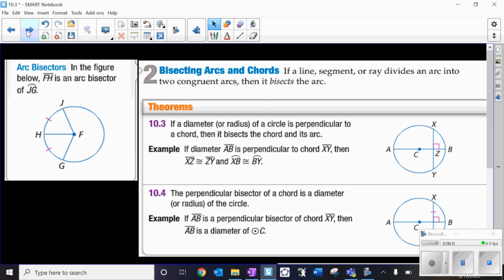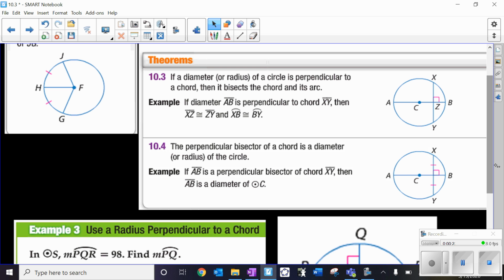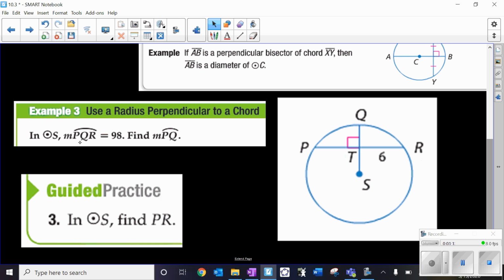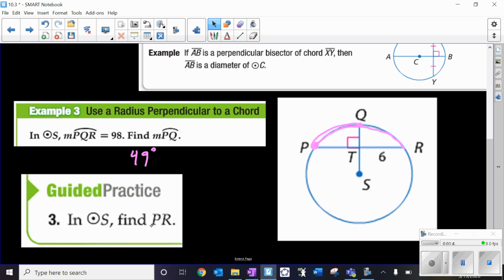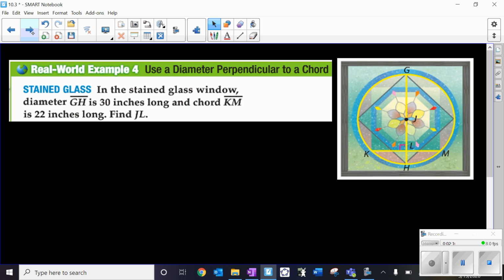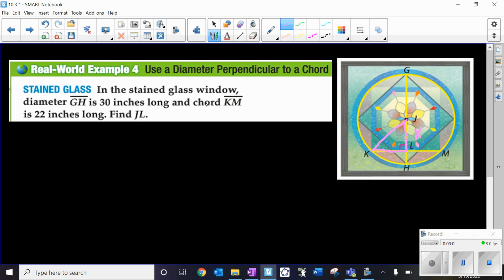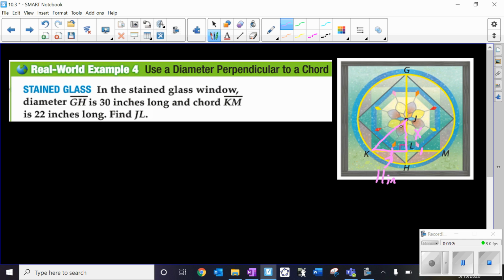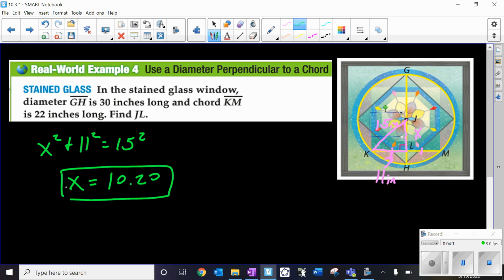Chapter 10 Lesson 3 Examples 3 and 4